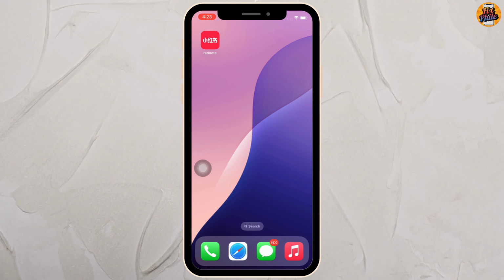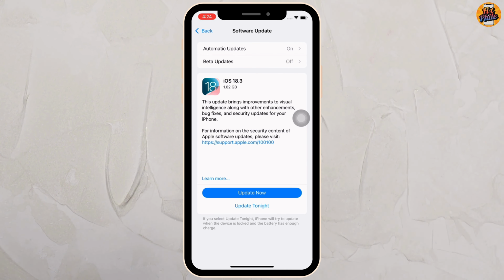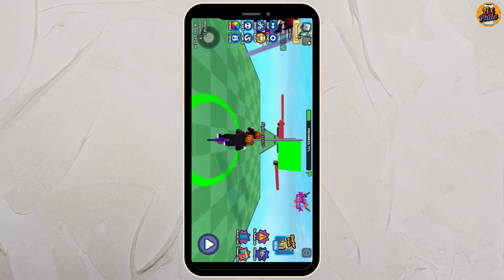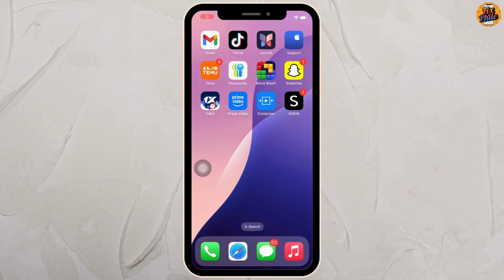How To Fix Roblox Low Memory Error 292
Is Roblox running out of memory or crashing due to low memory errors? This guide will walk you through step-by-step solutions to free up system memory, optimize performance, and prevent crashes while playing Roblox.

Timestamps:
00:00 – Introduction to Roblox Low Memory Issue
00:10 – Step-by-Step Guide to Fixing Low Memory Errors